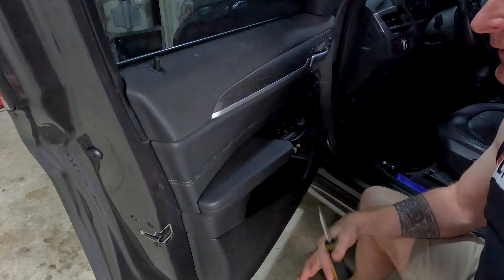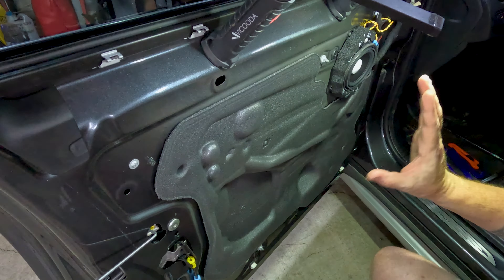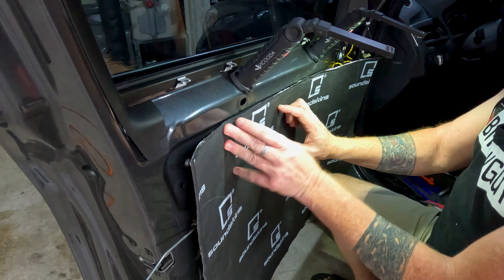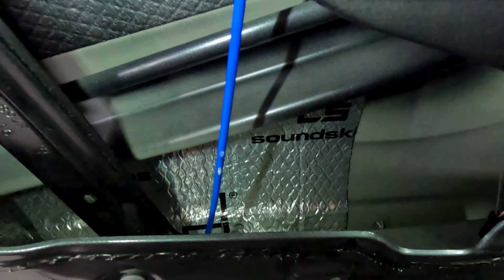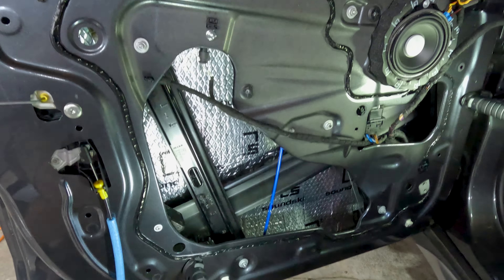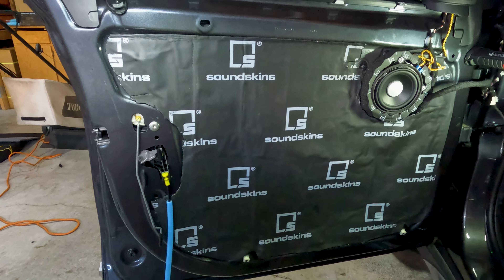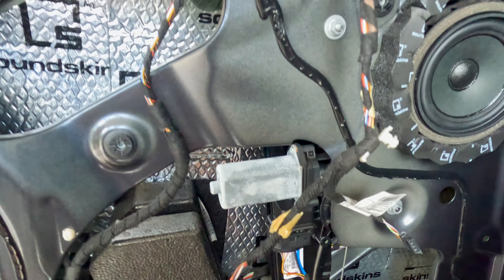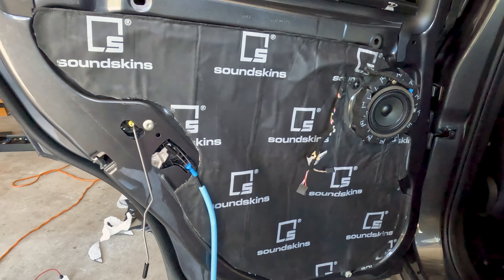Road noise sucks! - Reduce noise and improve your stereo with Soundskins stage 2 DIY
Nimona:  The G87 M2 build out

Most cars, in an effort to reduce weight and improve gas mileage have pulled just about everything out of the car.  In some cases you have little to no insulation at all, which means your car is LOUD.  Road noise is mentally fatiguing, and also effects your stereo quality as well.  It's time to fix that.

This is stage 2 of 3, showing the next steps you can take to reduce background noise in your car.  I am recreating my 'stage' videos as Soundskins has a number of new products out, and I can improve each stage over what I did before.

Stage 1 - wavy foam and speaker rings
Stage 3 - full cabin bowl in Soundskins Pro

Required parts and tools:
Soundskins Classic

shop knife and pencil
plastic trim kit
tape measure

Nice to have:
Good lighting